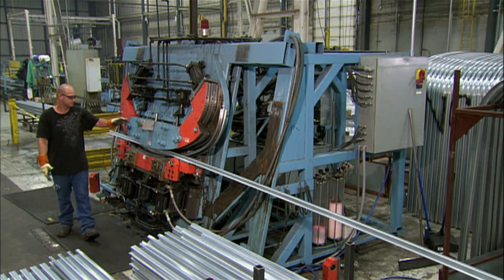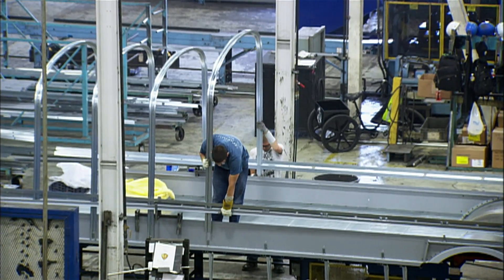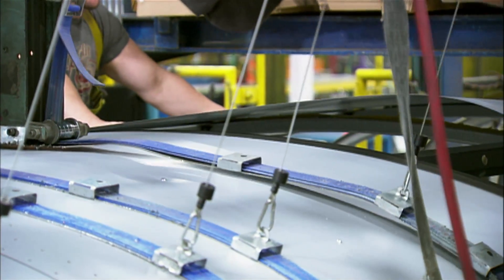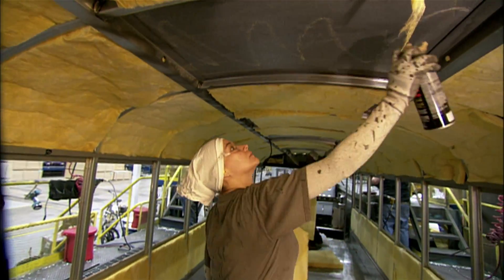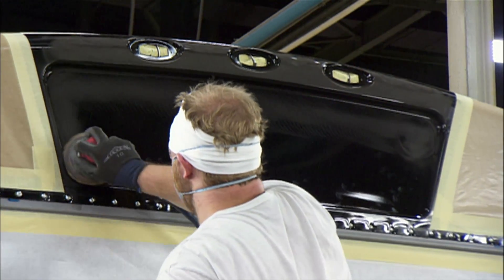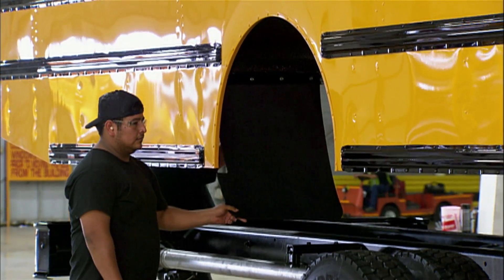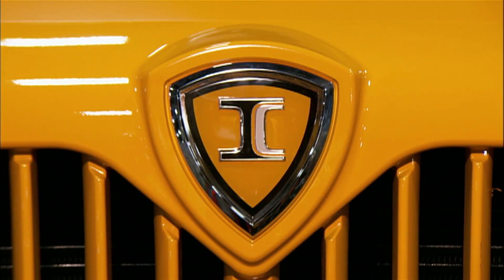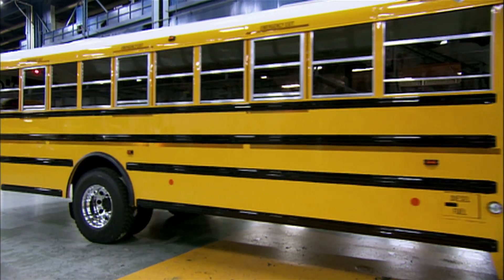IC Bus on How It's Made: Part 2 of 2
Producers and camera crews for the television show "How It's Made" visited our Tulsa facility over a two-day period to capture the interior of the plant and our various production processes to illustrate school bus manufacturing from start to finish.

The show aired on November 14th, 2013 on the Science Discovery Channel USA.